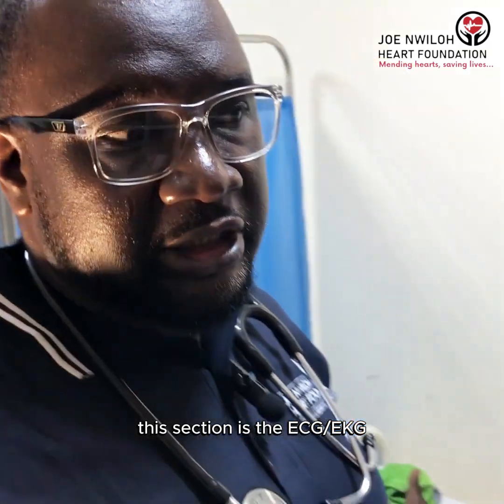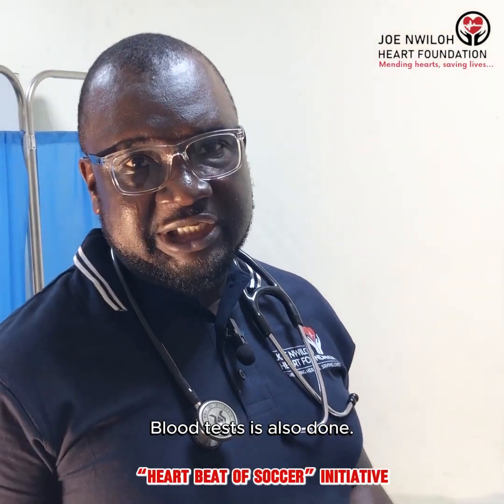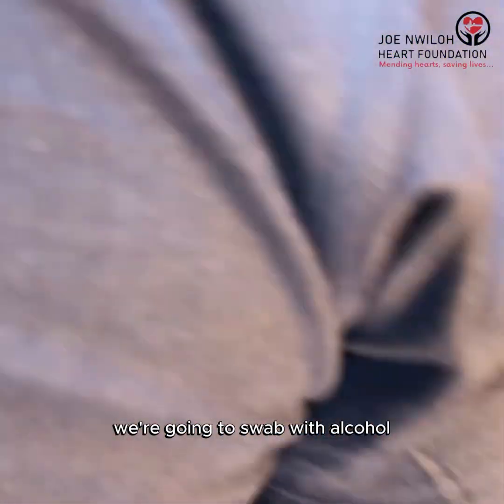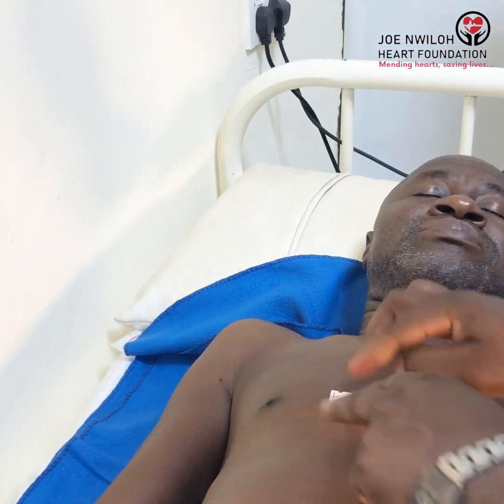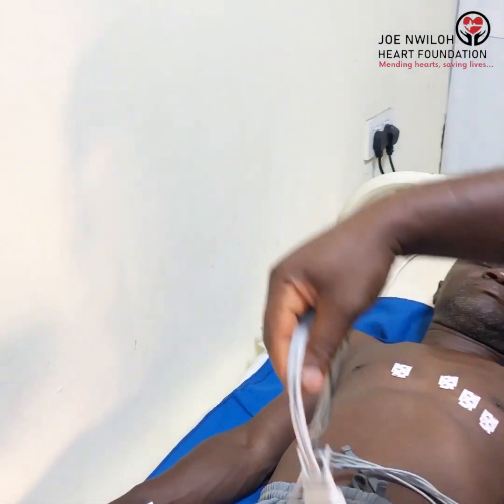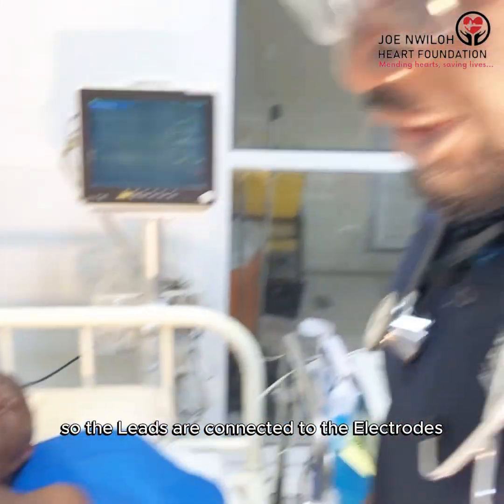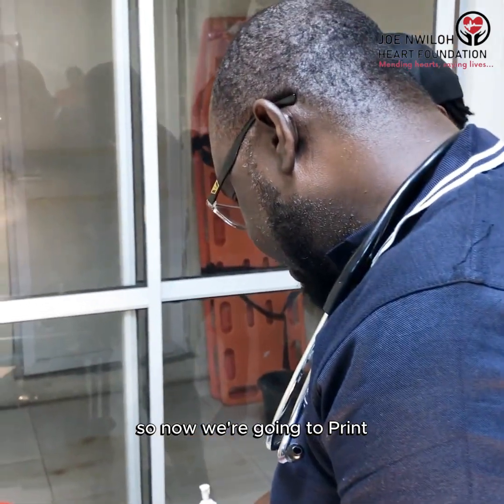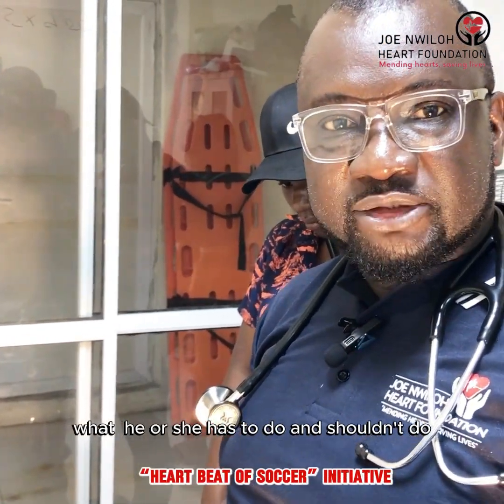HEART HEALTH-EKG Screening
Joe Nwiloh Heart foundation partnered with Nigeria Women football league on HEARTBEAT OF SOCCER INITIATIVE. The screening aims include detecting potential substrates for lethal cardiac arrhythmias, which can lead to sudden cardiac arrest and death on the pitch for the football players